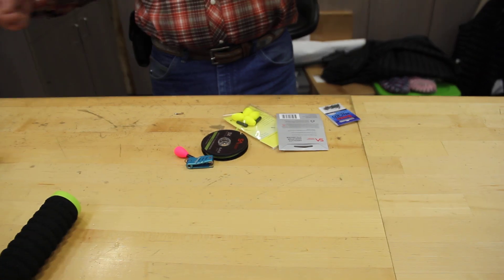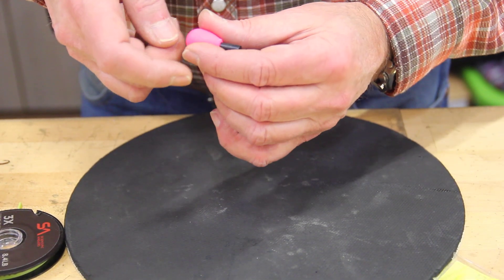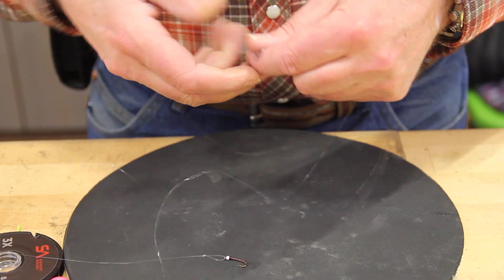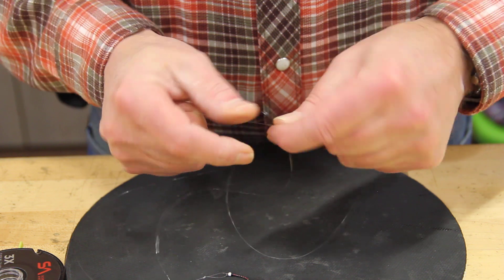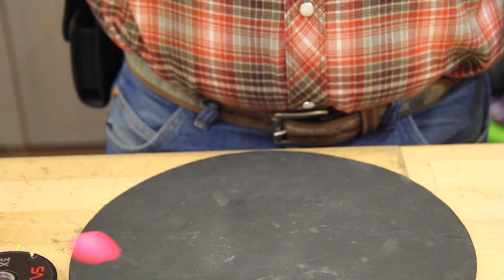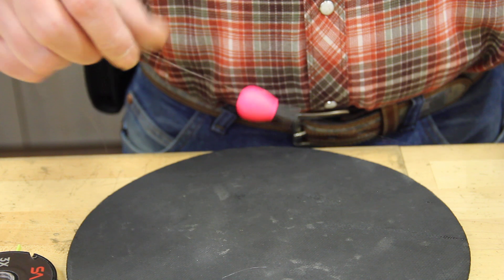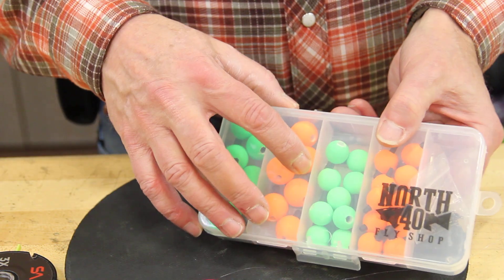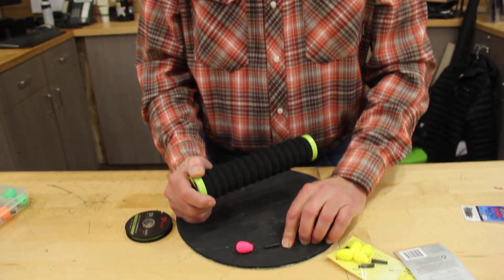Fishing Tips & Techniques | How To Setup a Stillwater Indicator Leader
Keith our Fly Shop Manager out of Omak w/ some weekly fly fishing tips!